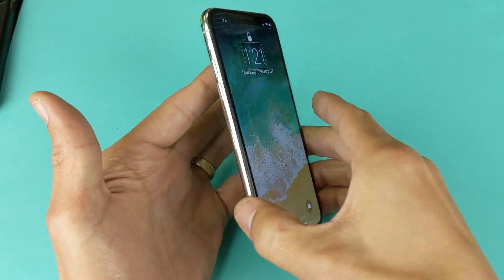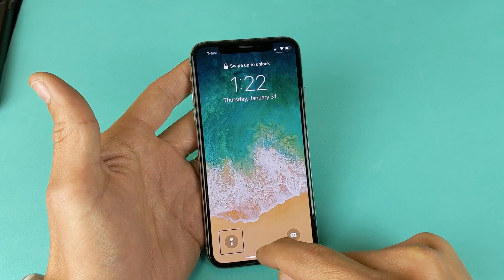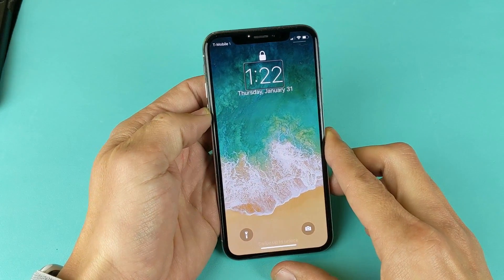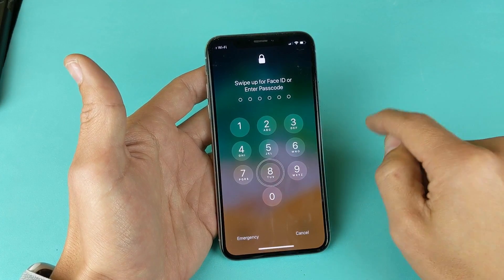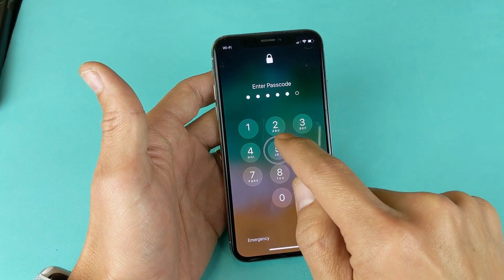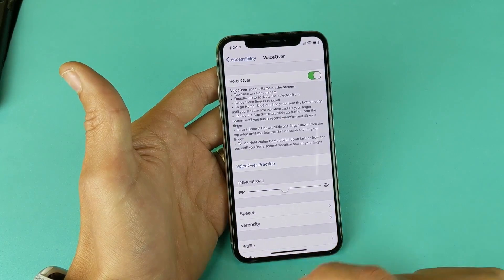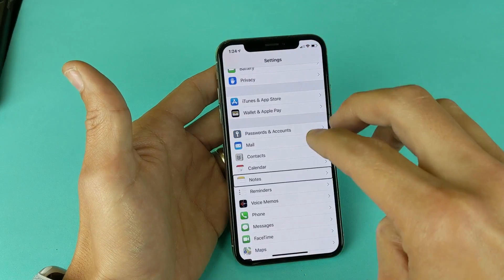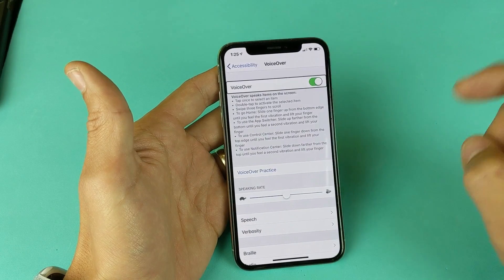How to Turn off VoiceOver (Talk Back) on iPhone X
Here is a quick tutorial on how to disable or turn off the annoying voice over that you accidentally enabled (or you kid did it) on your iPhone X. Watch closely for a step by step procedure. Note Note: if you have Siri enabled you can simply say, "Hey Siri.. turn off voiceover", Hope this helps thanks.